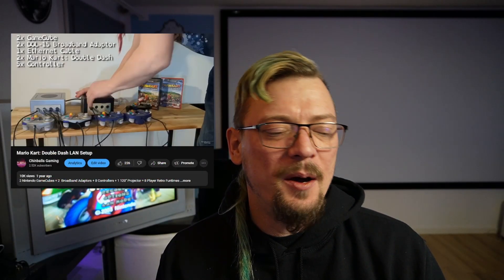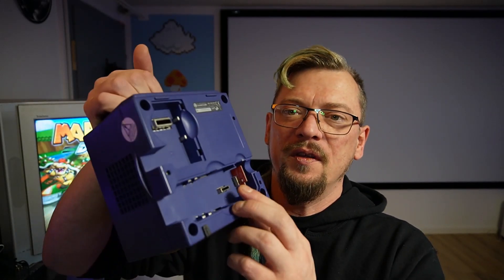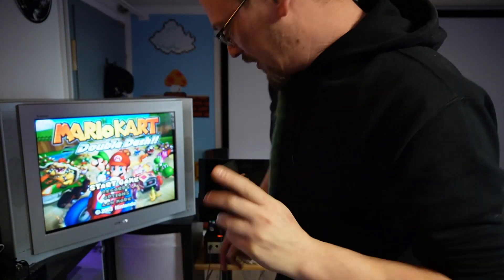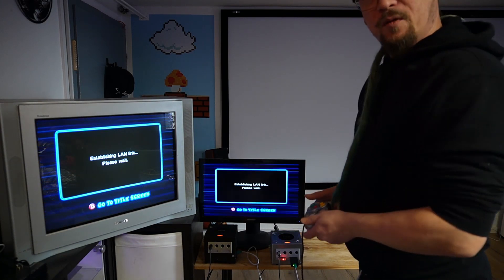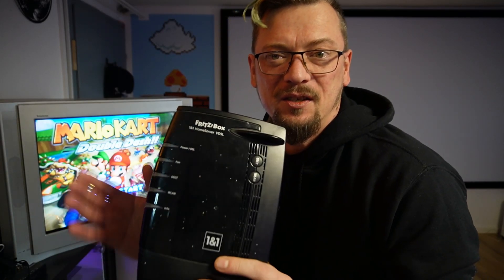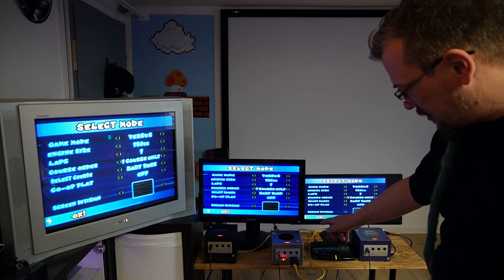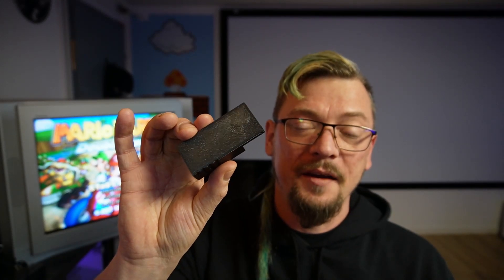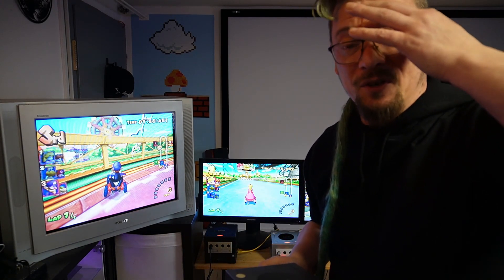Cheap Gamecube Broadband Adapter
00:00 Intro
00:28 The alternative ETH2GC
00:59 ETH2GC-Card-Slot-Adapter
01:35 Testing the ETH2GC-Card-Slot-Adapter
02:46 Linking Multiple GameCubes
03:58 Issues buying cheap over self-assembled
04:30 Another alternative SP1ETH
05:12 How to expand further
05:50 Shoutouts